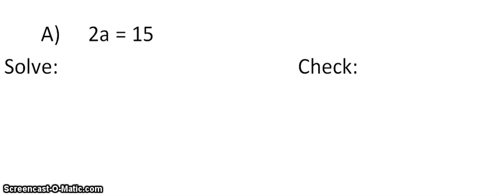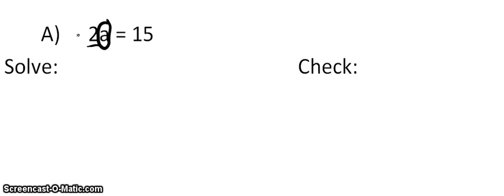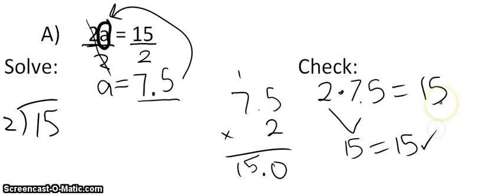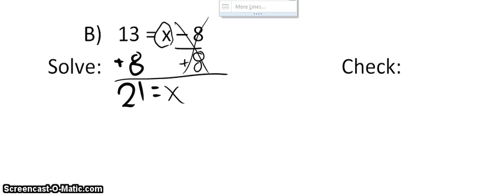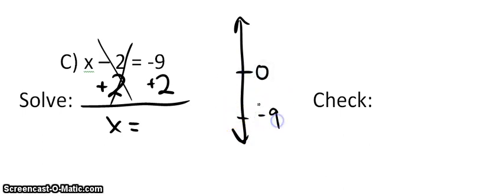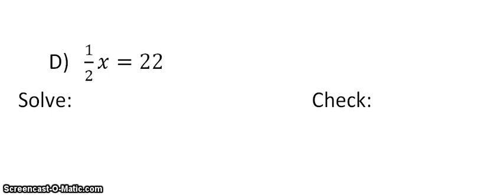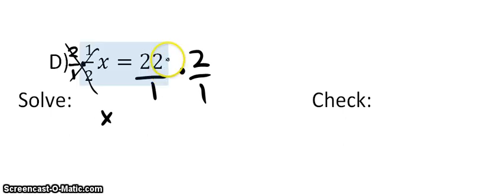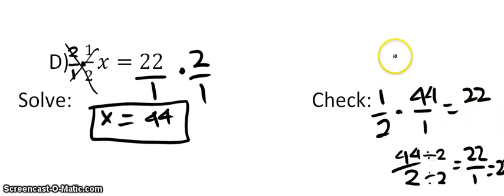5 03 & 5 04